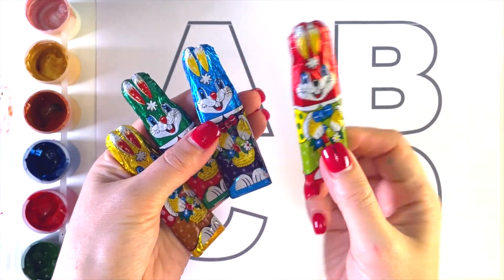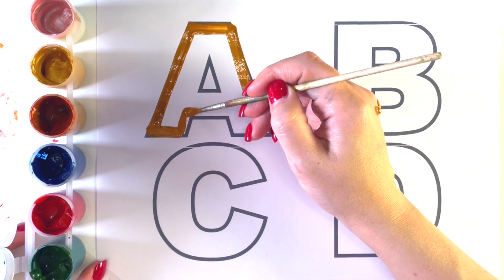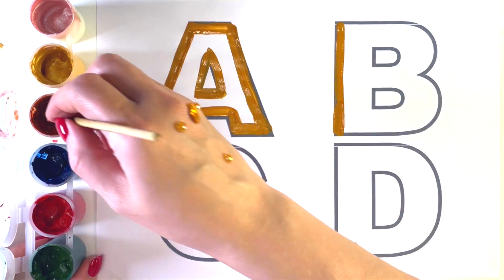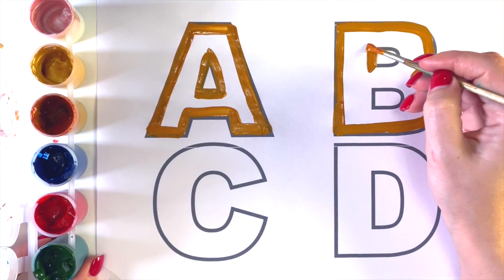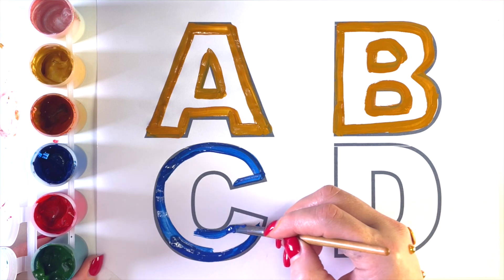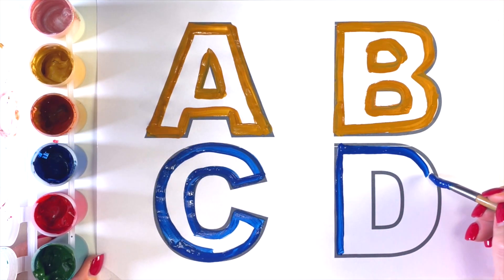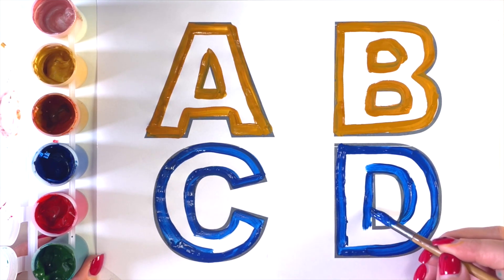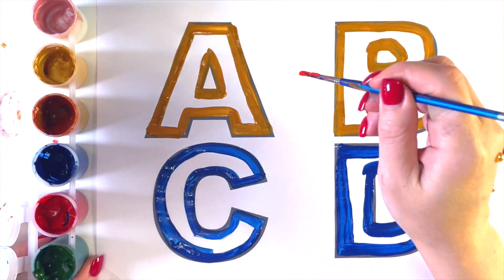English Alphabets | Learn to Write Alphabet | ABCD for kids learning | छोटे बच्चों को पढ़ना ABC Song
abc 123
color song
123 song
numbers song
abcd
abc song
abc
abcd abcd
a se anar
colour
colours name